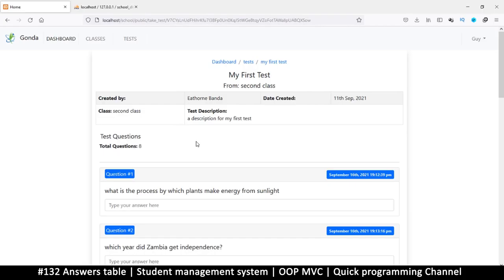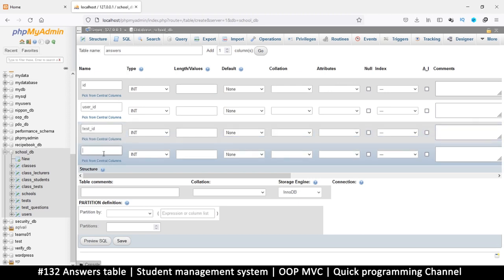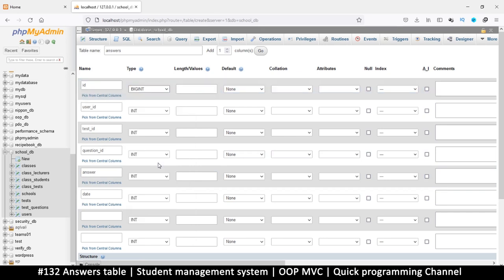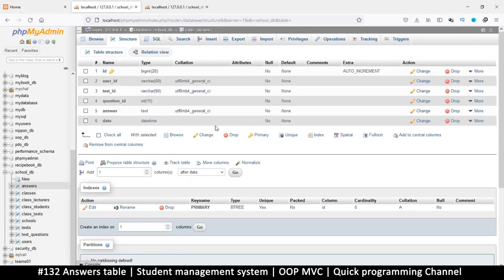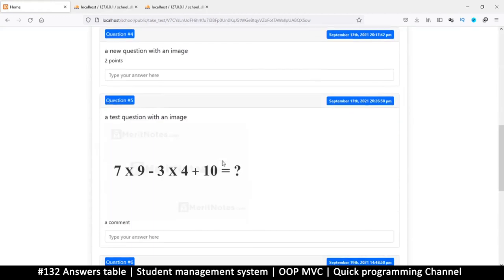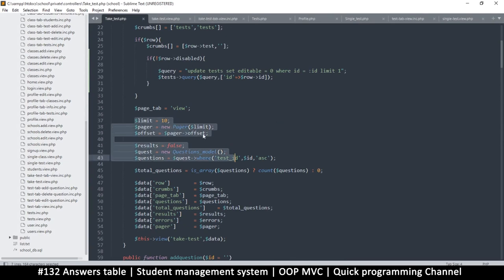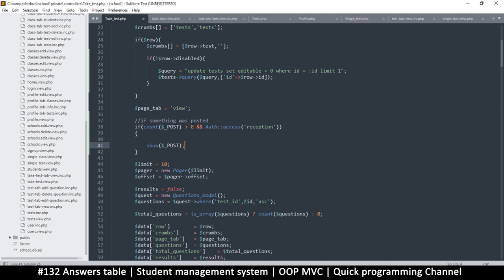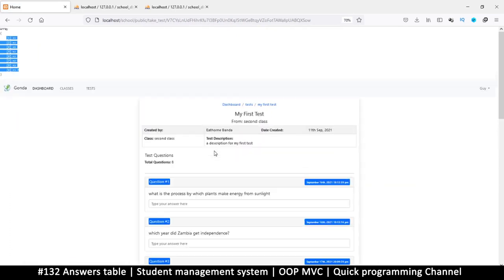#133 Answers table | Student management system in PHP | OOP MVC | Quick programming tutorial